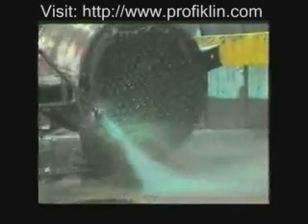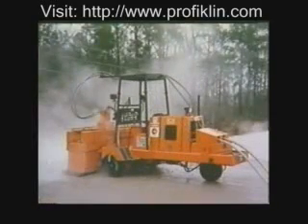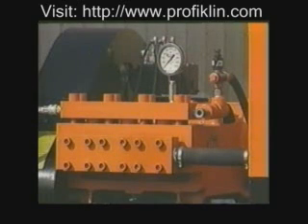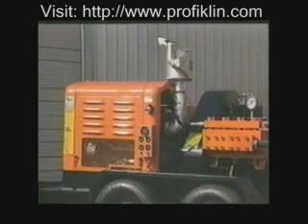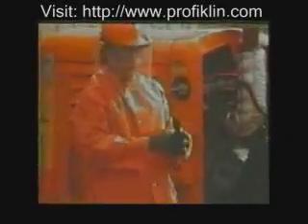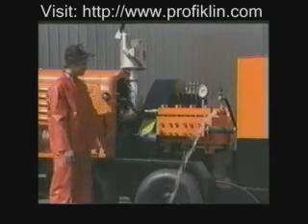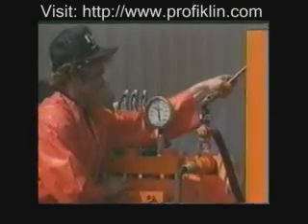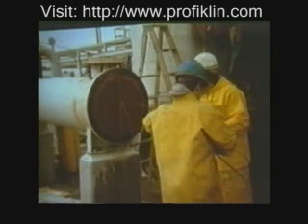High Preassure Water Jet ,demonstration by profiklin, Part 1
High Preassure Water Jetting For the Industrial Service Contractor